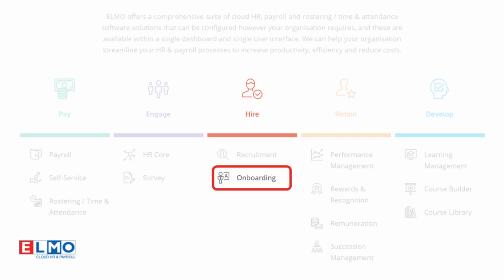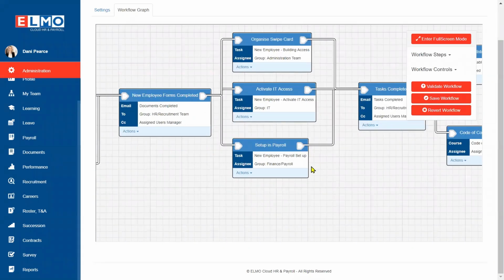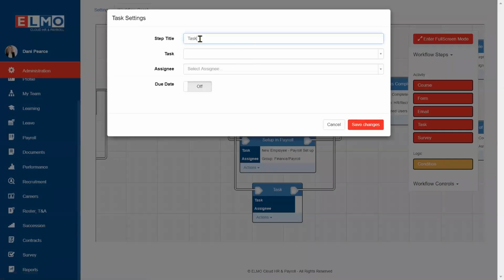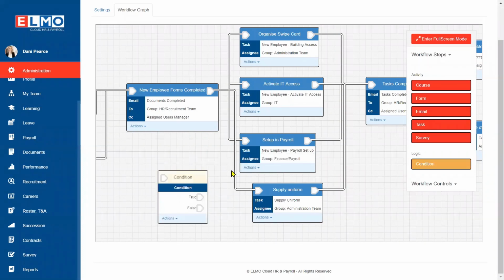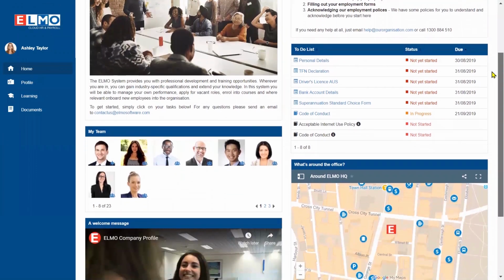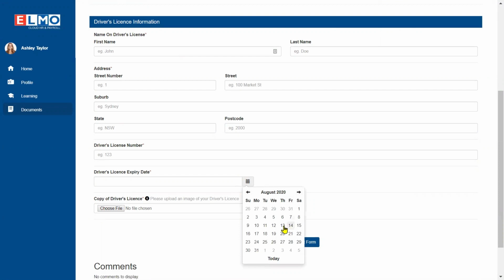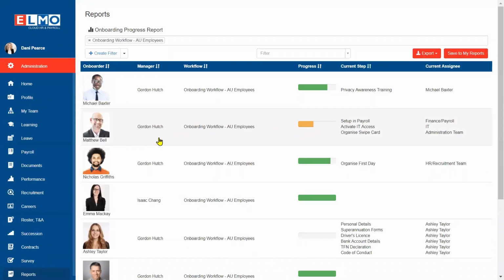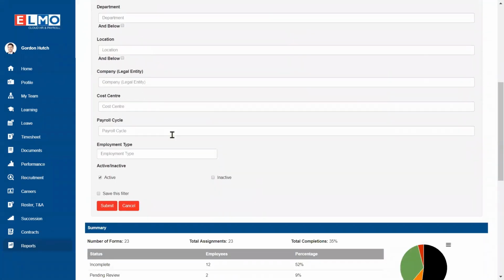Employee Onboarding Software - ELMO Software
Ensure your new employees are engaged and productive with the right tools, resources and information from day one.

ELMO Onboarding helps you easily build great pre-boarding & employee onboarding experiences that eliminate paperwork while improving the employee experience and productivity from day one. With our easy-to-use, centralised onboarding system organisations can configure the onboarding process & workflows, assign due dates for tasks, documents, and courses, send reminder emails, and report upon various organisational metrics.